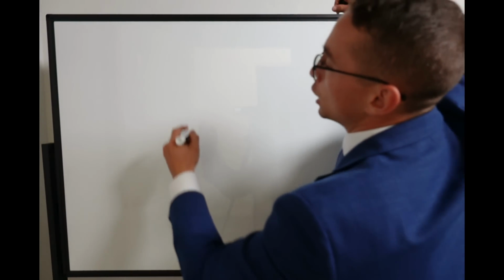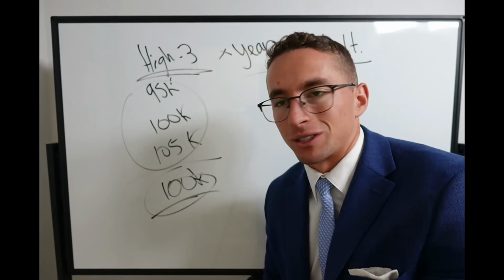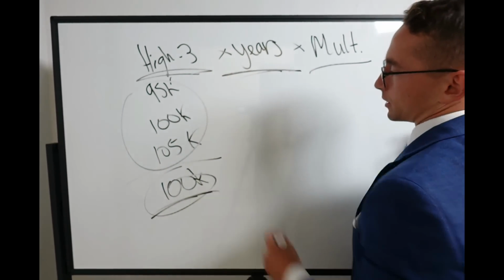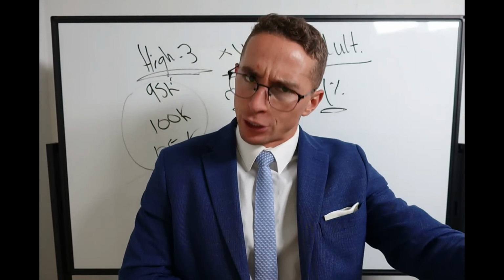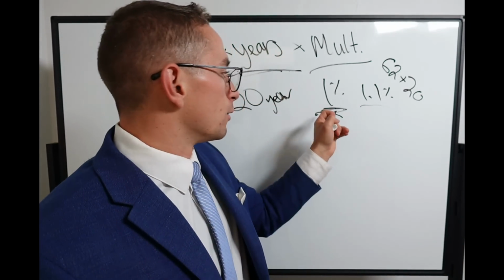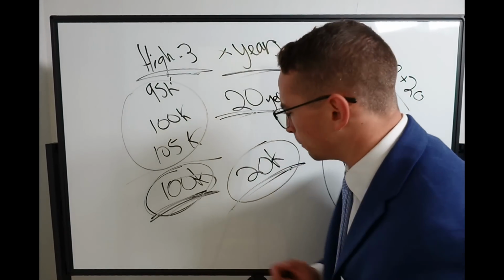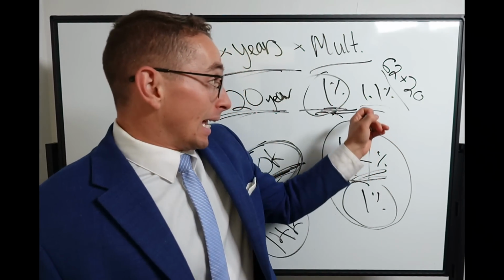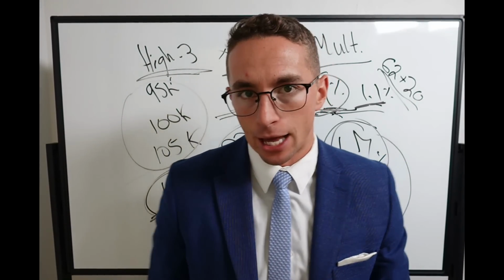How to Calculate Your FERS Pension in Under 5 Minutes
Federal employee within 12 months of retirement, or already retired, with $1 million+ invested?

We help federal employees and retirees get the most out of their benefits, keep more of their money, and build a plan to reduce taxes in retirement. The Fit Call is a short phone call to see if we can help. No pressure.